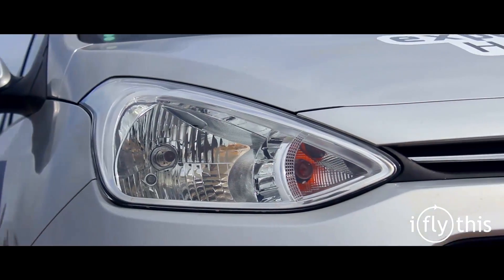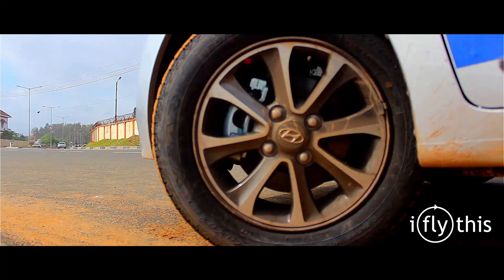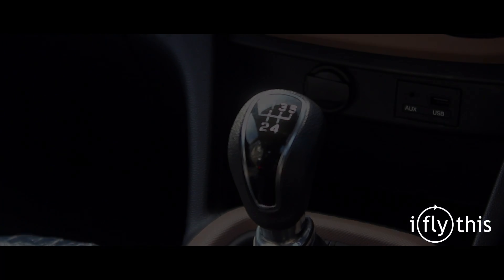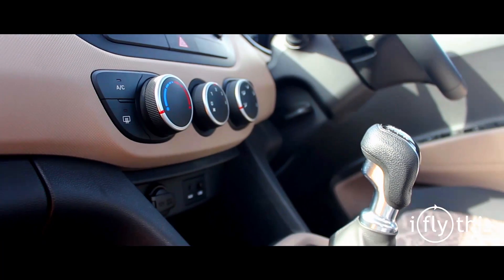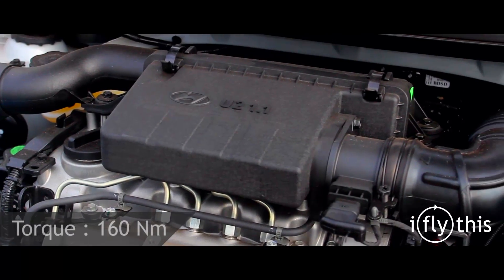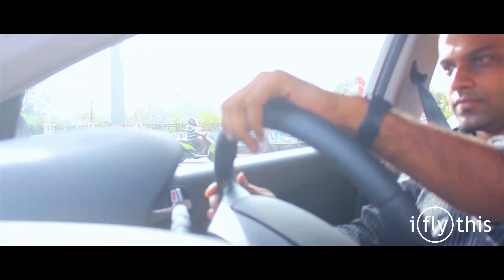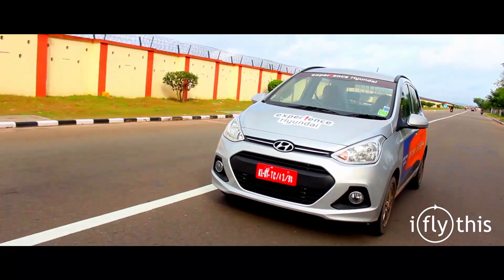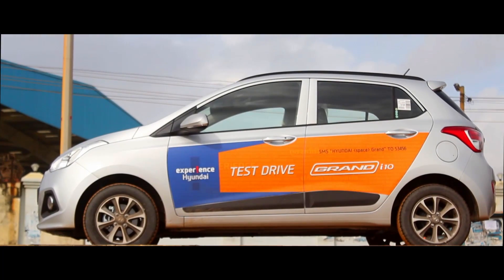Hyundai Grand i10 Review - Team iflythis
We drive the new Hyundai i10 Grand top end variant Asta (Diesel). Watch our review!

Thanks Siva kumar (Hilton Hyundai, Trivandrum) for providing us the vehicle and for the nice assistance.